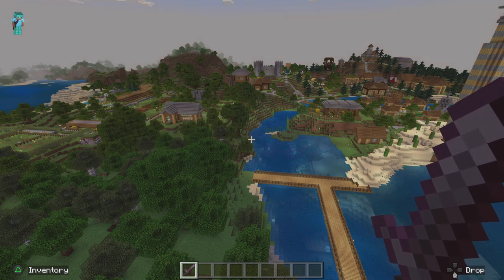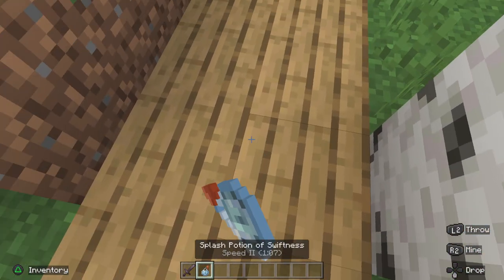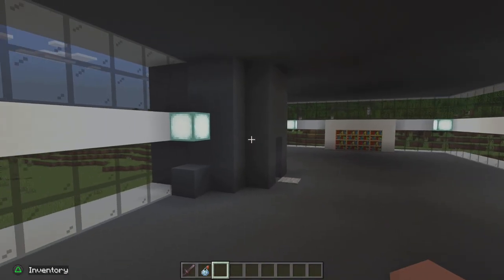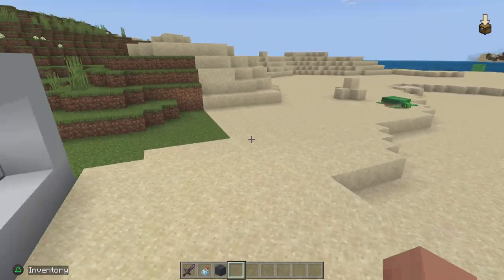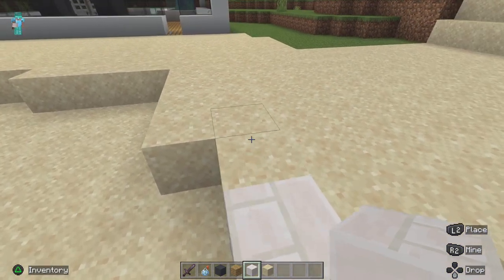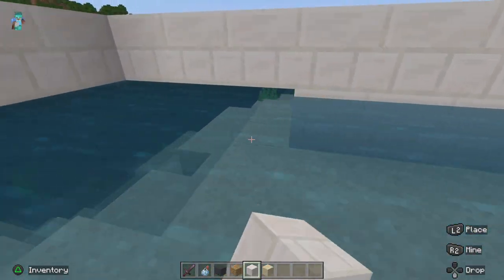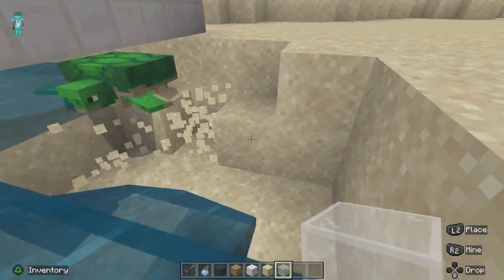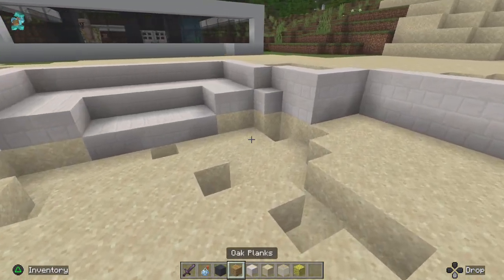Modern Minecraft build